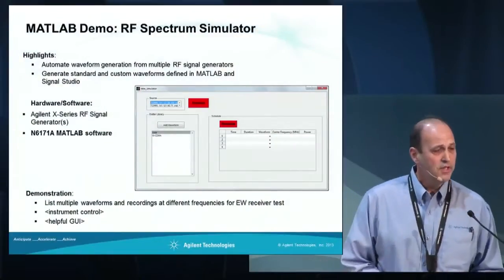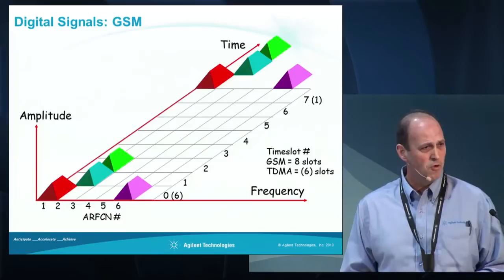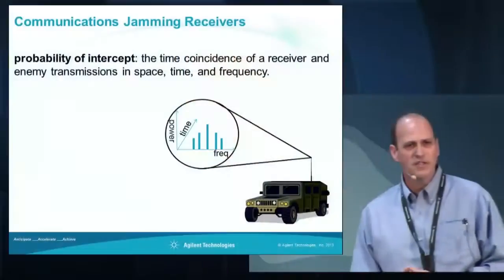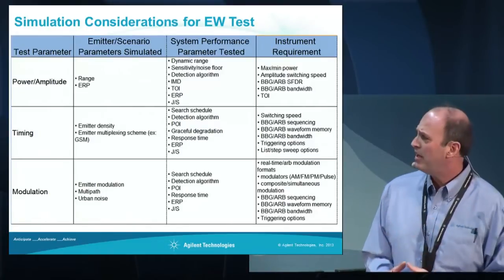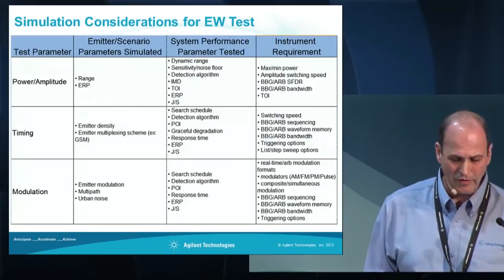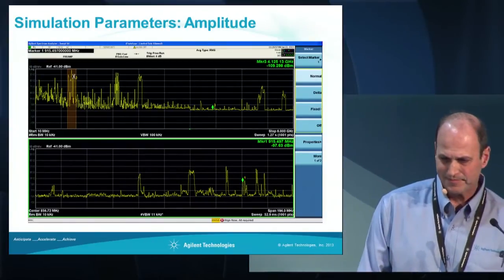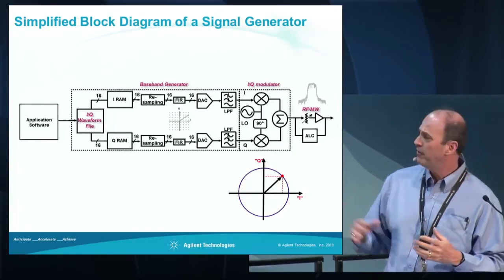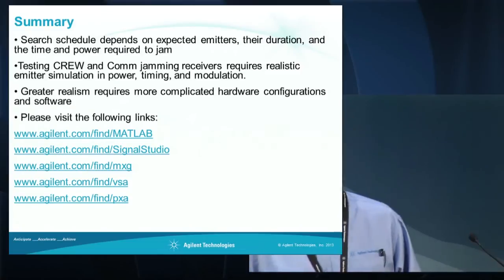IMS2013 Environment Simulation for Counter-IED Jammer Test with MATLAB | Keysight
Verify real-world performance of communications and IED jammers, realistic signal environments must be created. Find out more about signal simulation for counter-jammer IED test.